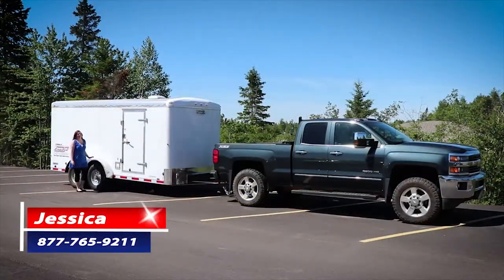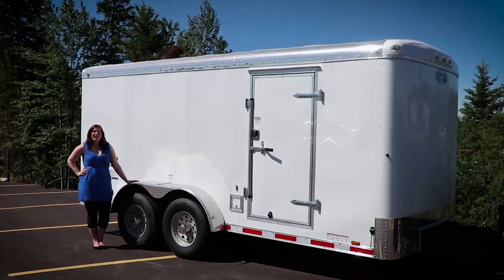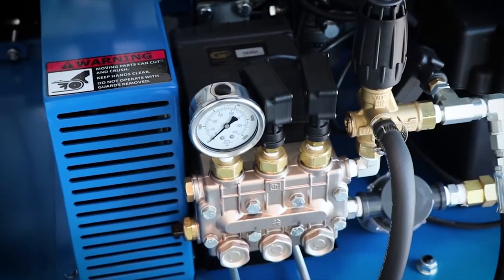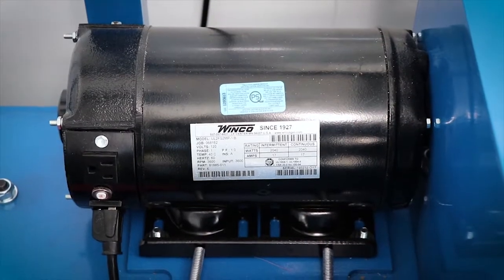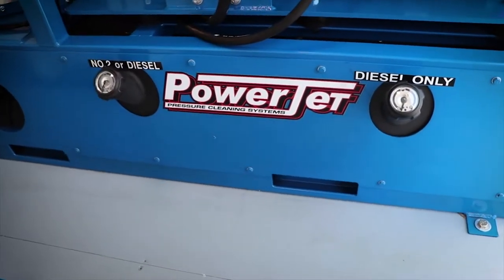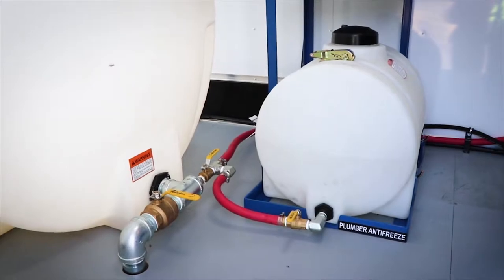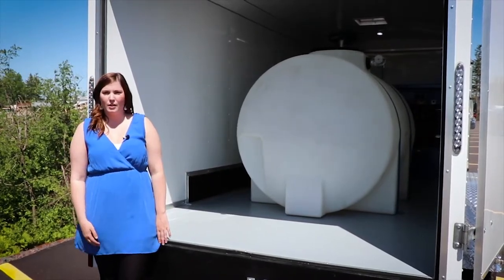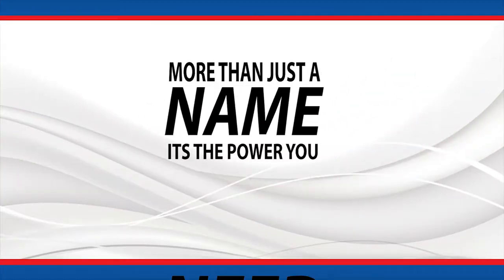PowerJet 6 GPM @ 3500 PSI Enclosed Trailer Package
Welcome to one PowerJet's Enclosed Trailer Packages. This trailer features our Diesel Driven Oil Fired unit.

This Trailer Features:
PJ06035D
26 HP Kohler Engine (w. Electric Start)
General Pump - Belt Driven
6 GPM @ 3500 PSI
120 Volt Oil Fired Wayne Burner
Winco Generator
Hose Reel Rack
Winterization System
1500 Watt Heater
Spray Foamed Floors
525 Gallon Water Tank